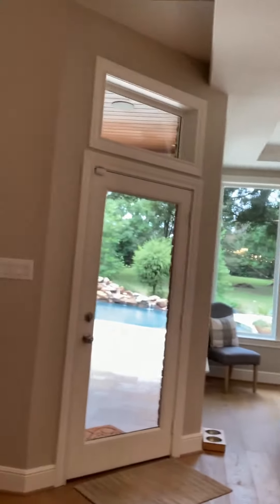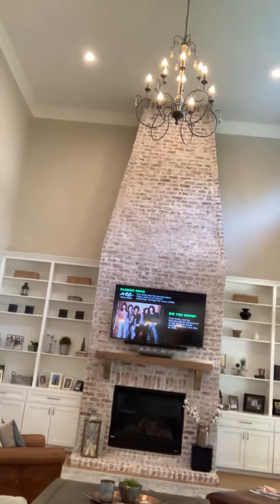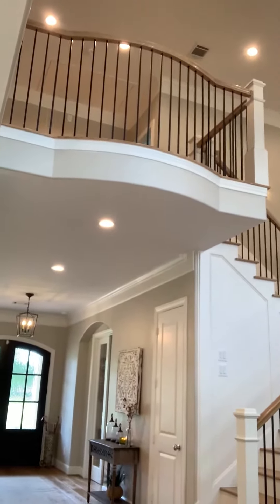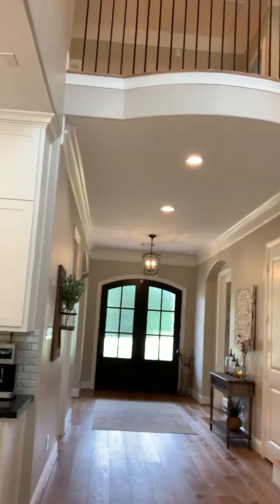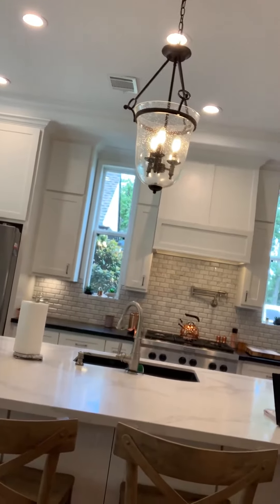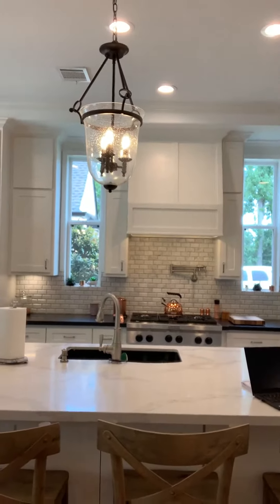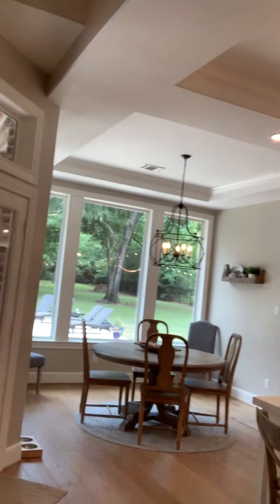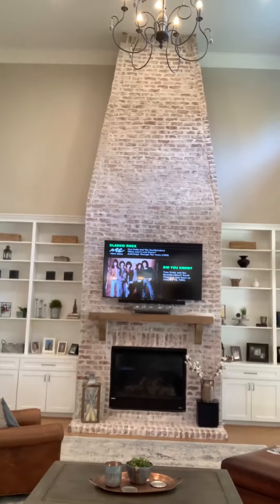Luxury Farm House in Reserve at Spring Lake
Modern farmhouse meets full luxury living in Tomball, Texas on almost 2 acres. Country setting with lake view, towering oaks, exquisite finishes, pool, even a cute little chicken coop for daily fresh eggs. Just over $1.1M